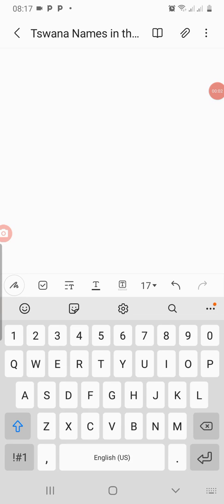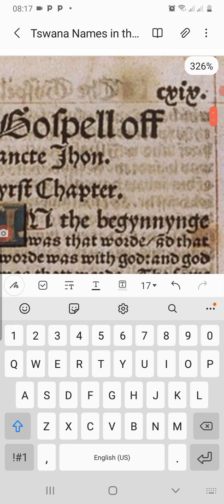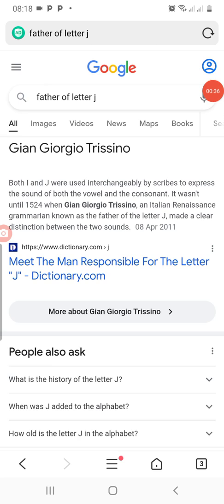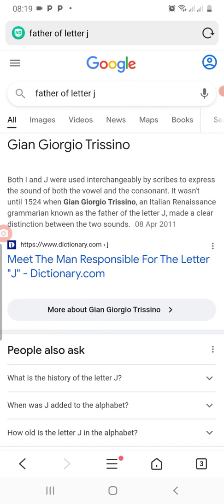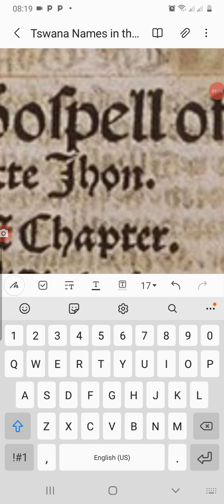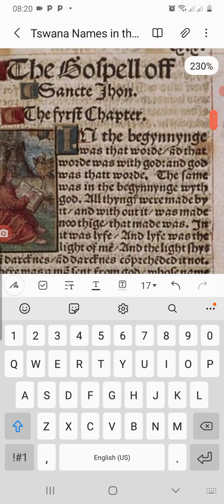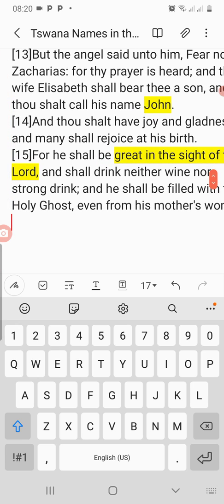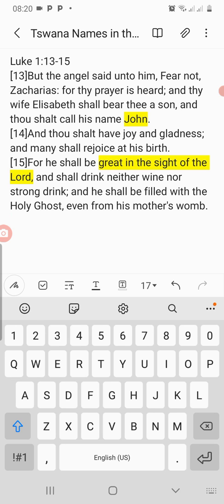Tswana Sotho Bantu Words in the Scriptures part 1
Johns True name is revealed

Luke 1:13-15
[13]But the angel said unto him, Fear not, Zacharias: for thy prayer is heard; and thy wife Elisabeth shall bear thee a son, and thou shalt call his name John.
[14]And thou shalt have joy and gladness; and many shall rejoice at his birth.
[15]For he shall be great in the sight of the Lord, and shall drink neither wine nor strong drink; and he shall be filled with the Holy Ghost, even from his mother's womb.

The expression "In the Sight of the Lord" is what his name means